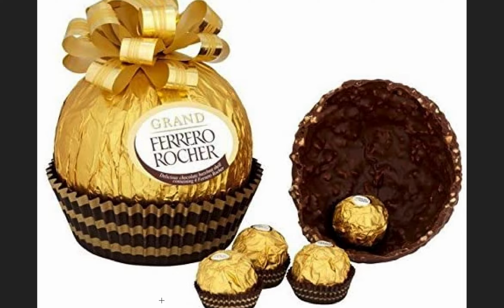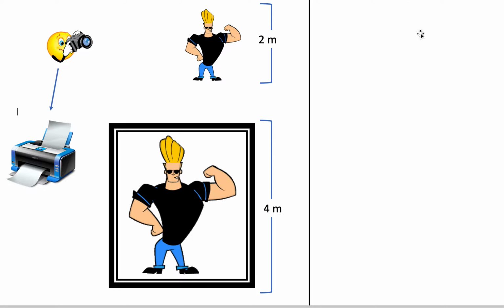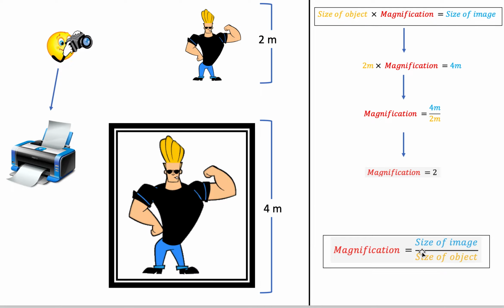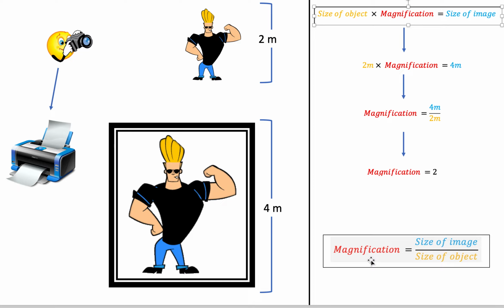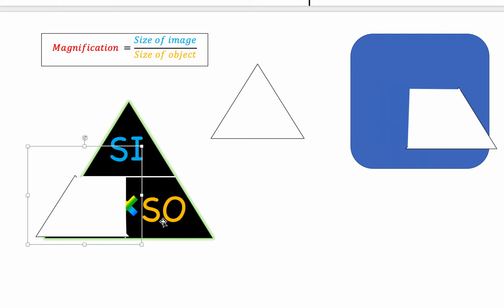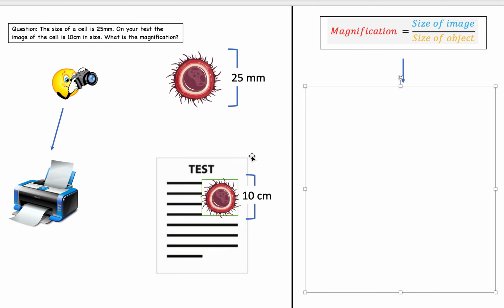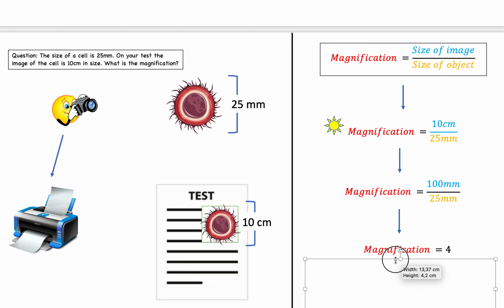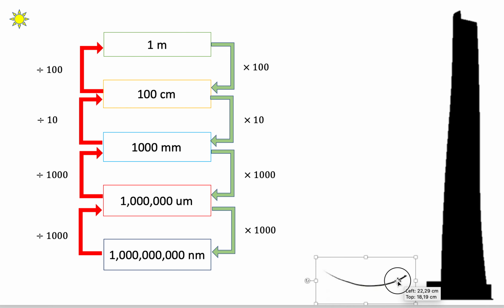(1.1) - Magnification & Scale - (IB Biology) - TeachMe